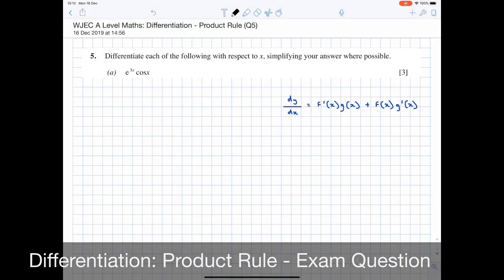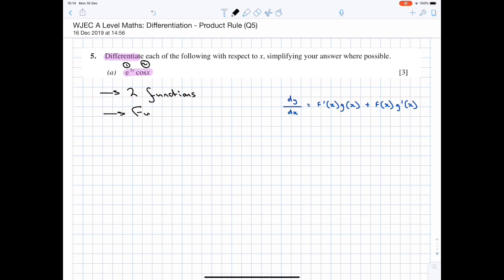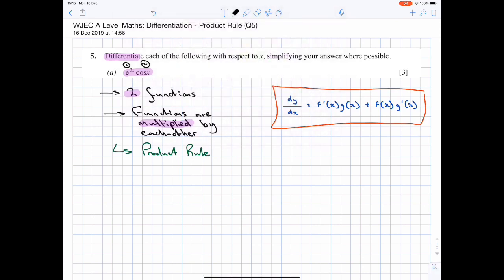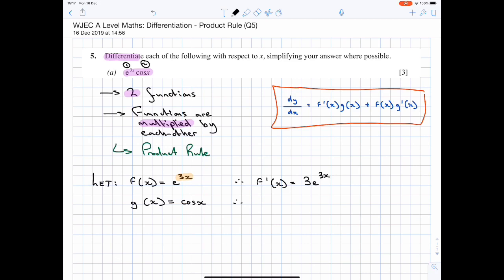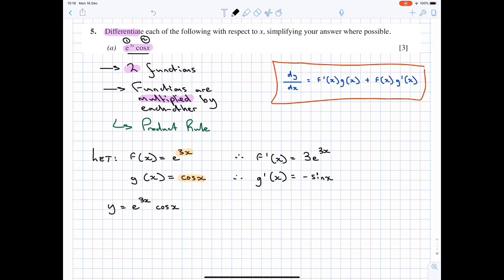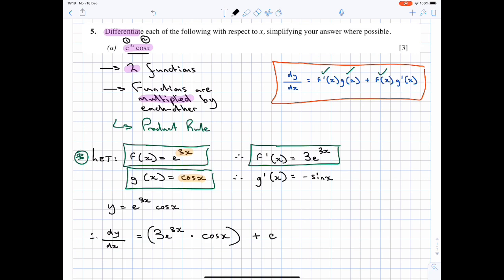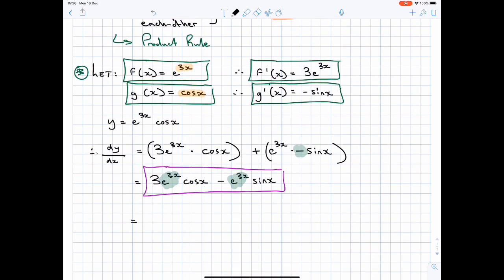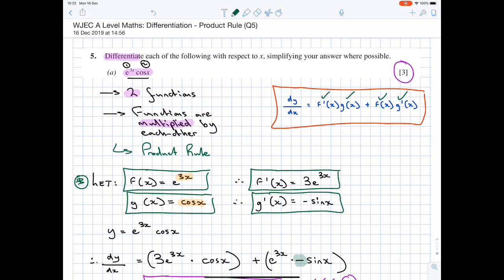WJEC A Level Maths: Differentiation - Product Rule (Q5)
*HOW TO ANSWER QUESTIONS ON DIFFERENTIATION BY THE PRODUCT RULE

1. Carefully examine the expression that has to be differentiated. If the expression can be split into two functions that are multiplied by each other, then apply the product rule

2. Write the formula for the product rule below the question: dy/dx = f’(x)g(x) + f(x)g’(x)

3. For each of the two separate functions, define one as f(x) and the other as g(x) as shown in the formula in step two

4. Before using the formula, differentiate each function respectively

5. Finally, use the formula in step two in order to differentiate the expression. If relevant, factorise the final answer at the end

*I hope this video on A Level Maths, differentiation by the product rule was helpful, make sure that you LIKE and SUBSCRIBE if you have not already to show support for my channel.

*QUESTION SOURCE: WJEC A Level Mathematics: C3 – January – 2006 – Q5 (A)

*EXTERNAL LINKS